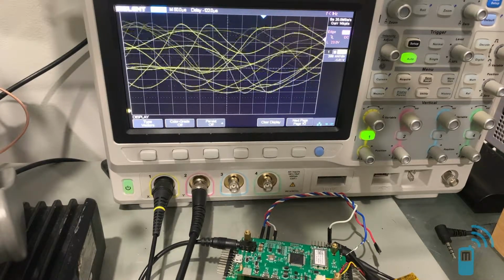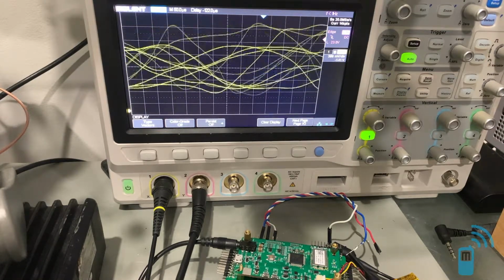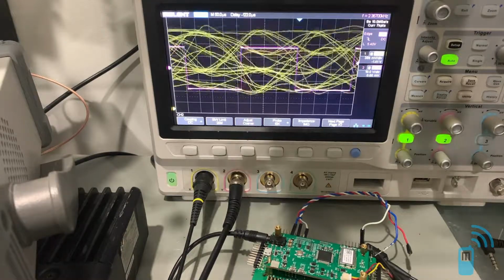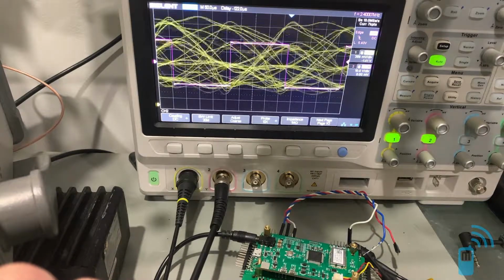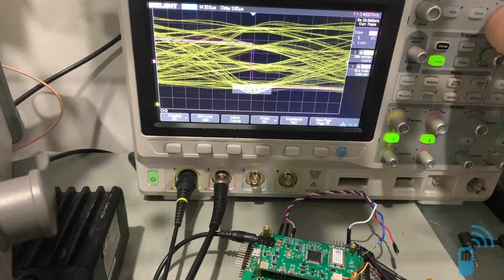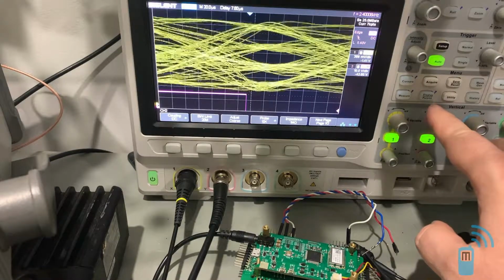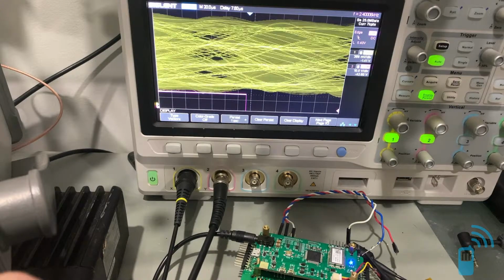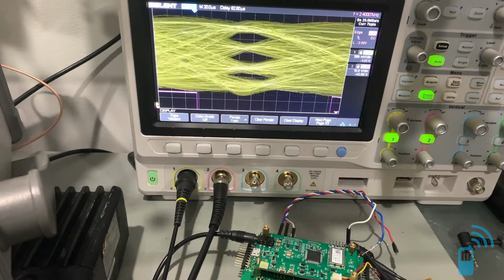Eye Diagram on an Oscilloscope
How to capture an eye diagram on an oscilloscope using a function or waveform generator.

Steps:
1. Feed the baseband signal into channel 1 of the oscilloscope.
2. Set up the function generator to generate a square wave timing signal at some multiple of the baseband symbol rate.
3. Feed the timing signal into channel 2 of the oscilloscope.
4. Set up the scope to trigger on channel 2.
5. Fine tune the timing of the scope to show the eye at about two symbol widths.
6. Manually fine tune the frequency output of the function generator to match the transmitter baseband frequency.  You typically need millihertz precision here.  The timing is matched when the eye is steady on the screen.
7. Enable 1 second persistence on the scope to see more detail.